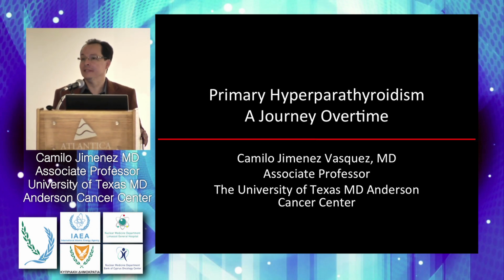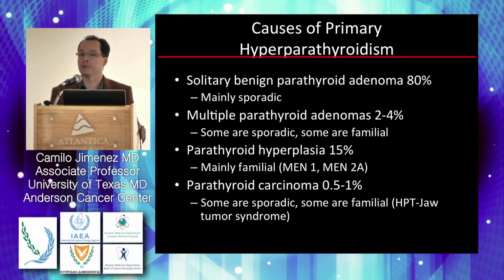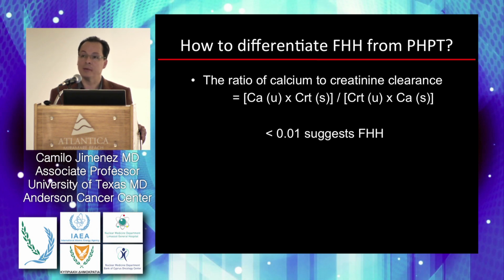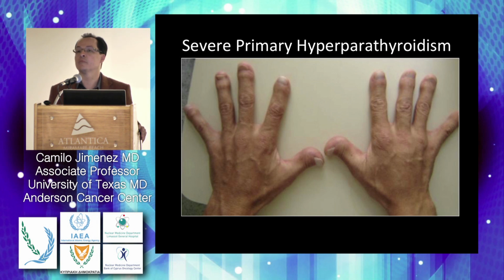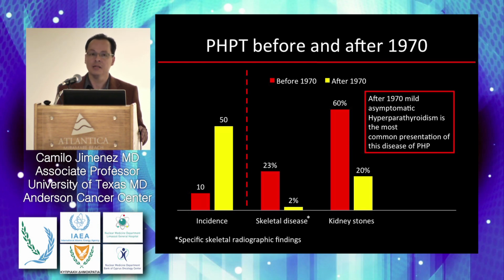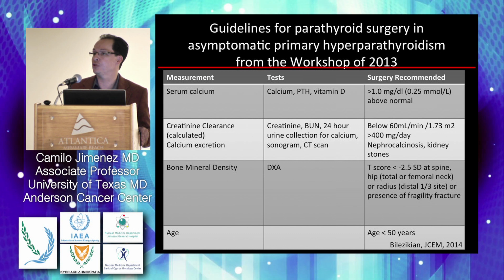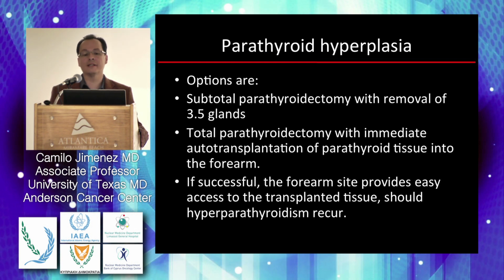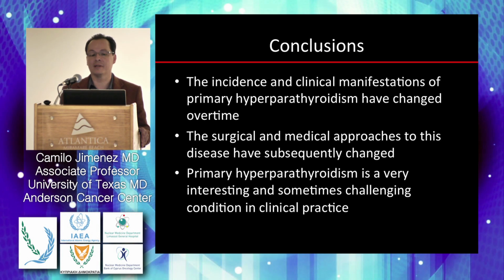Tuesday, Primary Hyperparathyroidism: A Journey Overtime, Camilo Jimenez